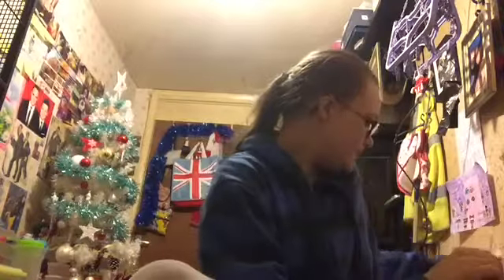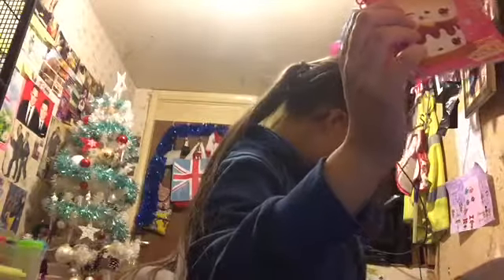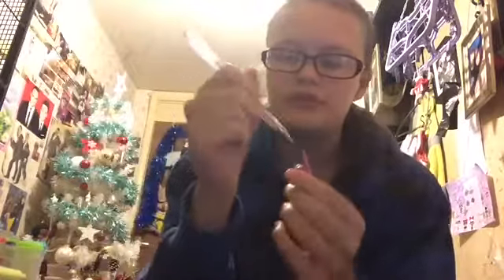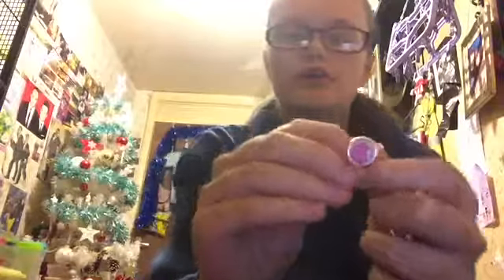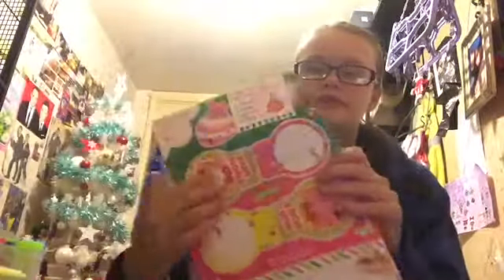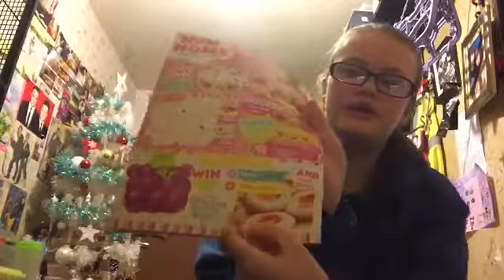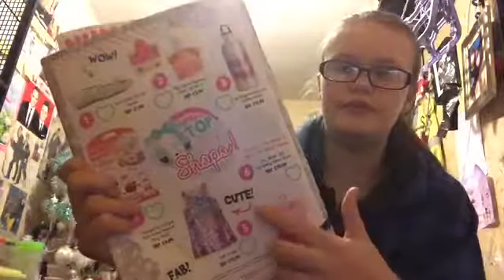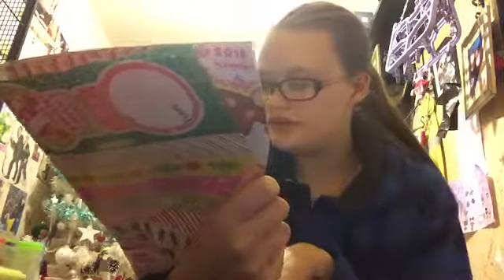Num noms magazine issue 6